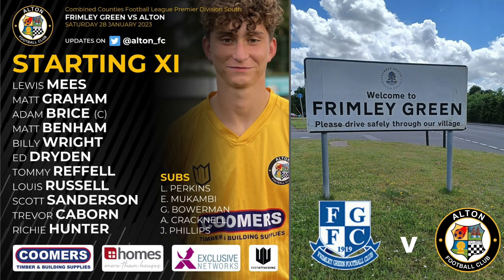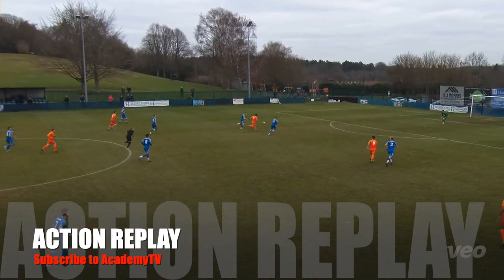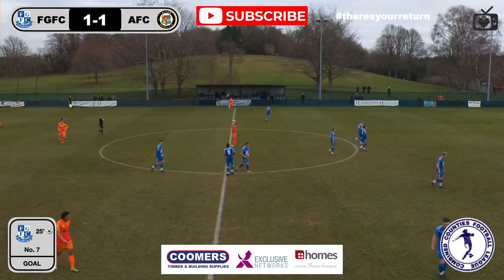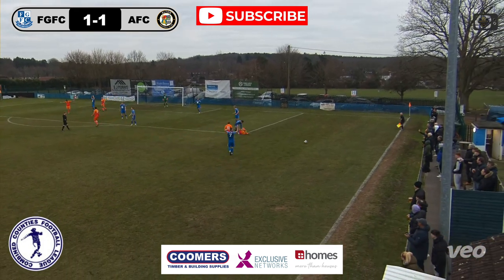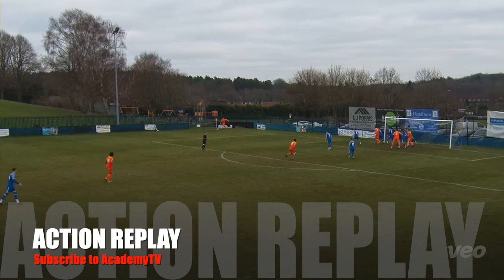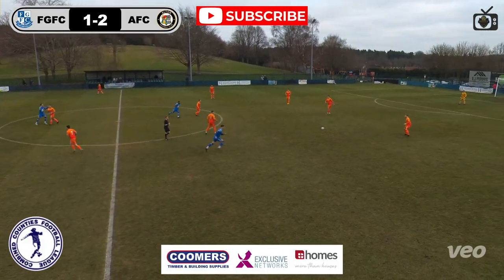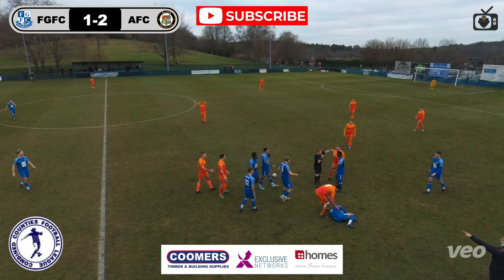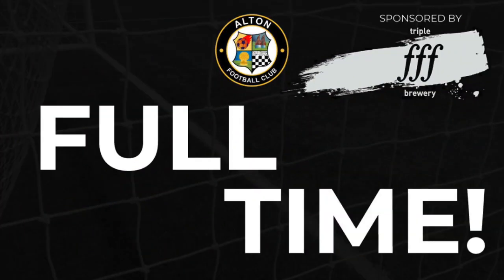Frimley Green 1-2 Alton FC Combined Counties Football League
Frimley Green 1-2 Alton FC  in the Combined Counties Football League Saturday 28th January 2023, Recorded by Alton FC produced by AcademyTV.

Alton Football Club is a football club based in Alton, Hampshire, England. Formed by a merger of Alton Town and Bass in 1991, they are currently members of the Combined Counties League Premier Division South and play at Anstey Park.

Match report by Dave Hawtin

00:00 Introduction
00:06 Line Up
00:11 Kick-Off
00:22 Early chance for Alton FC
00:49 Tom Reffell 18' ⚽ GOAL 0-1
01:40 Frimley Green Kick-Off
02:04 No.7 25' ⚽ GOAL 1-1
02:56 Alton Kick-Off
03:30 Tactical Foul!
04:02 Penalty!
04:49 Matthew Graham 43' ⚽ GOAL 1-2
05:14 Frimley Green Kick-Off
05:40 Disallowed Goal!
06:08 RED CARD!
06:56 Half-Time
07:13 Second-Half
07:37 WOVER
07:52 Alton Corner
08:31 Foul Throw FFS
08:43 RED CARD!
09:20 Shithousery!
10:11 Full-Time

Summary:
Exactly what you want from a football game big tackles and plenty of goals and 3 points!